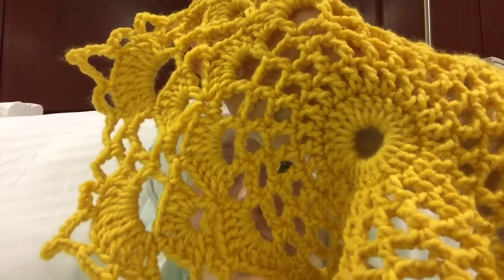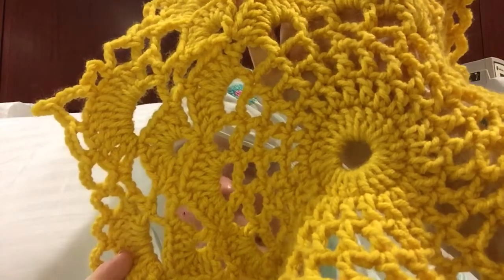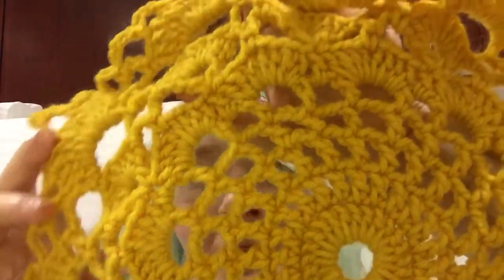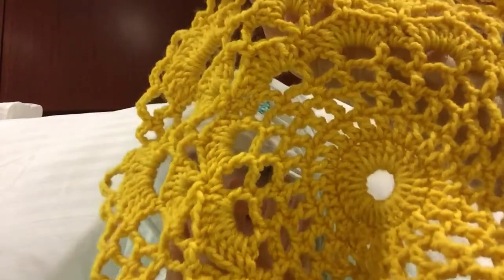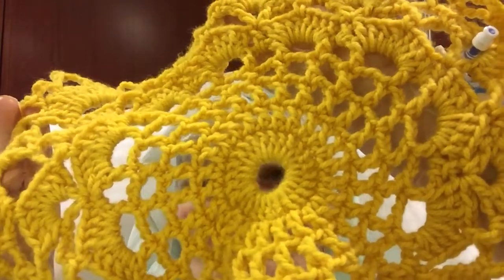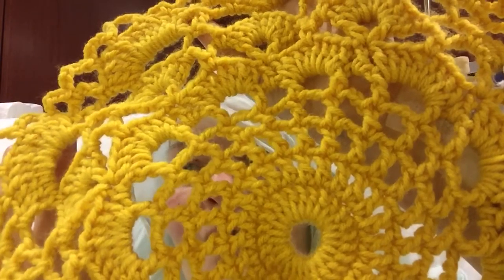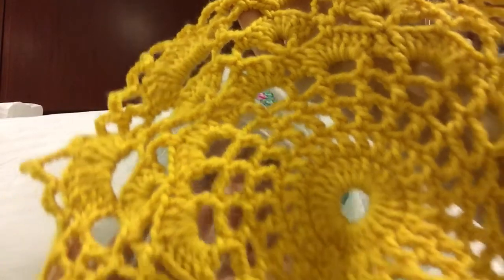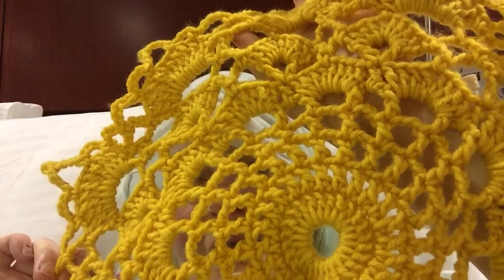Beautiful Labor of Love for Mary! FO done quick! Gotta take care of the wonderful nurses!! 💛💛💛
There are a few hitches in the tutorial, as it doesn’t have speaking only pattern written on screen then you have to watch close to see what exactly is going on. I love my patterns to be more descriptive in nature. Also, the pattern has a couple of obstacles that make no sense, which I had to iron out as I went or in the end with a needle while sewing in my tails, thankfully I had a few to work with. I used a few small scrap balls that I had to make the project. It is made with Caron One Pound Yarn in the color way Sunflower.

Thank you to everyone for thoughts, prayers and encouragement. Also, thank you to everyone for your wonderful videos that help me make it through my time in here. I have been blessed to find such a beautiful yarny community. I love to crochet and am happy to have found so many people who are helping me on my journey towards rehabilitation!

I have a problem though, and I wouldn’t ask if it were not for having three young children in the house. Our washing machine which broke down right before I came to the hospital more than a month ago and the kids Jerry-rigged it to get it to half way work again… well, it finally, gave up, God Bless it… with all the hospital bills for both me and my husband, we are in a tight corner right now. But, we really need a washing machine. The best inexpensive brand that I could find is about $400, which I cannot afford right now. I am asking a small favor of anyone who might have a few dollars to contribute towards getting a new machine, if you can please do. If you cannot, I surely understand. I’m in that boat, too, right now. In any case, I do appreciate any and all prayers and well wishes! Love you all lots and lots! Now I am off to get back to the puppy test pattern for @KrystalTheYarnyChicken&CrazyCatLady . I just want her to know I haven’t forgotten! It is an endeavor near to my heart and I am honored to go about it! Lot of hugs, prayers and love to all!

Maryam M. Abdullah
Muhaisnah Fourth Area
Muhaisnah Residence 1 Building
Apartment Number 401
Dubai,
United Arab Emirates

She dearly would appreciate Happy Mail, she does need smiles! I love her dearly and am trying to get to walking to make it to her! Thank you for helping along this painful road towards rehabilitation! 💜💜💜